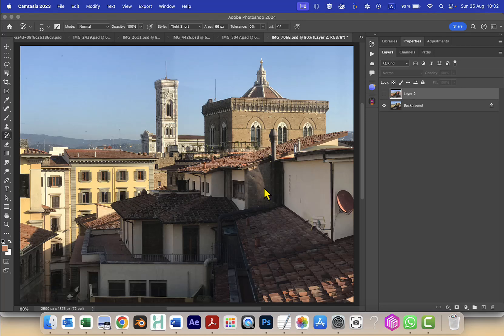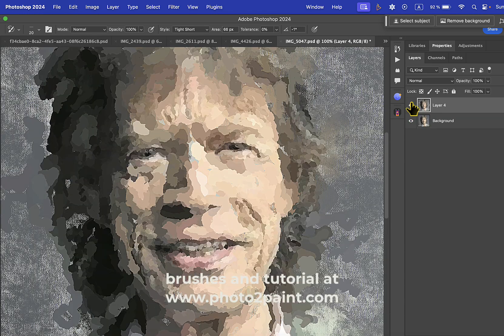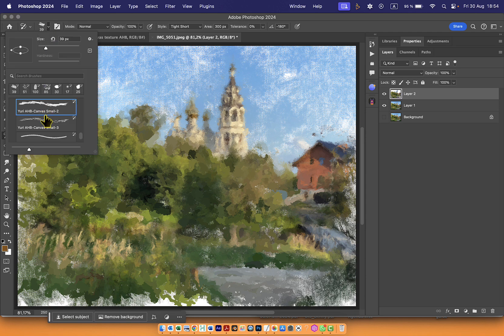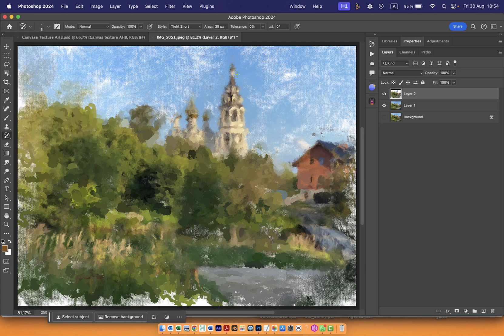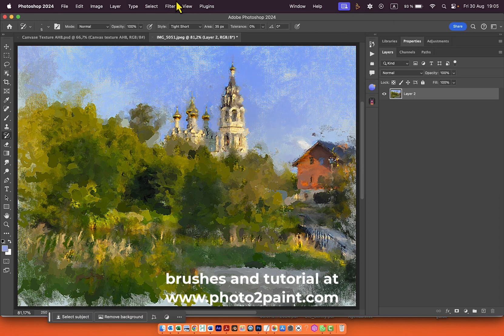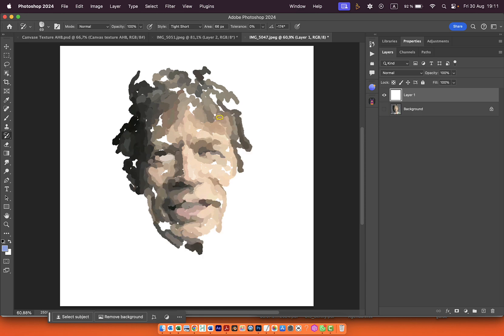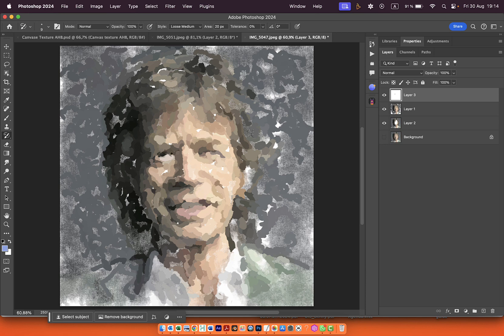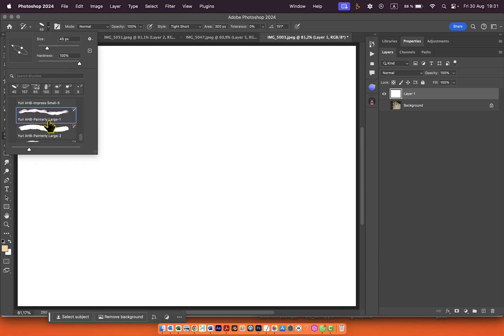Turn photo into painting with Art History Brushes in Photoshop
my set of Art History Brushes and full tutorial are available